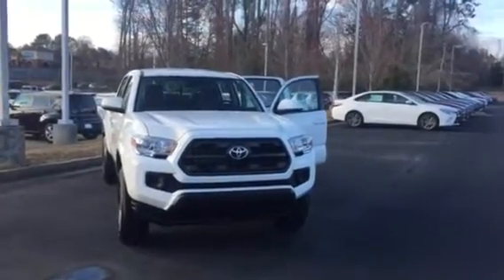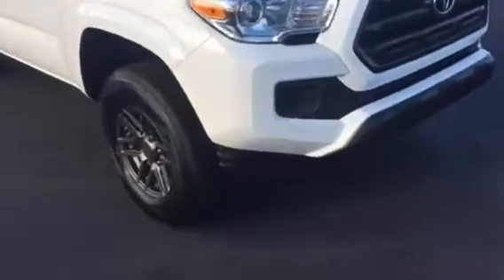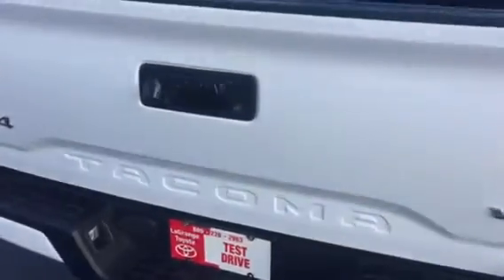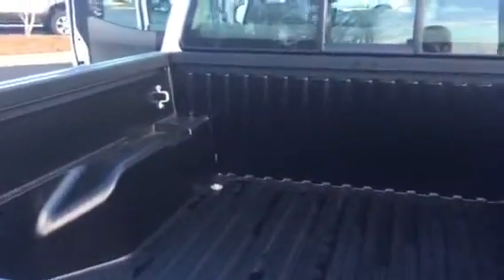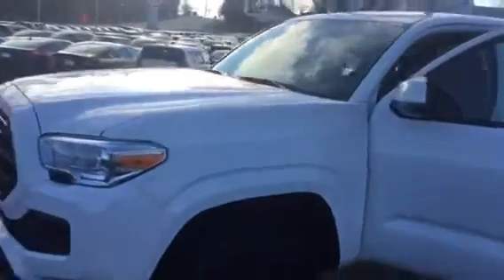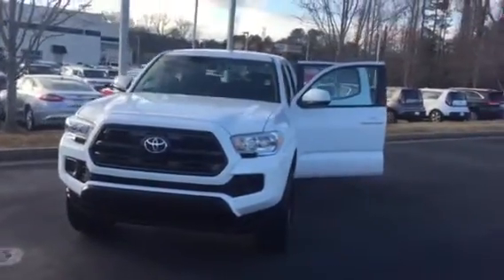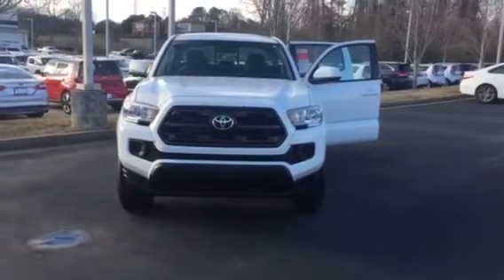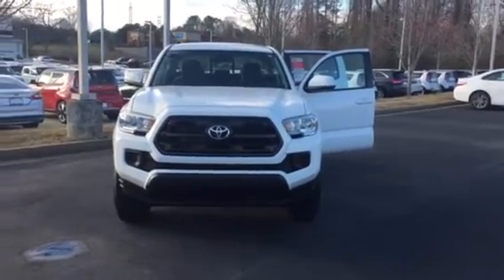2017 Toyota Tacoma SR 4x4 from Wanda